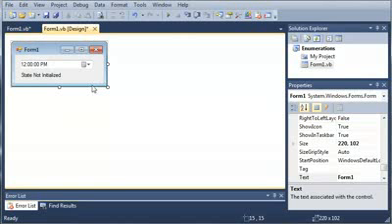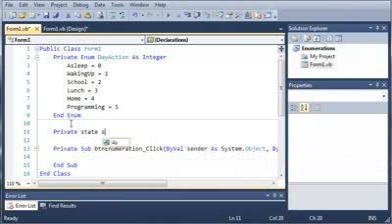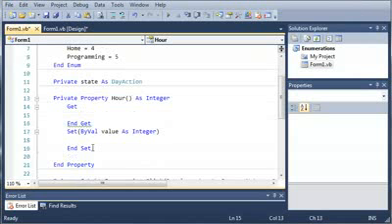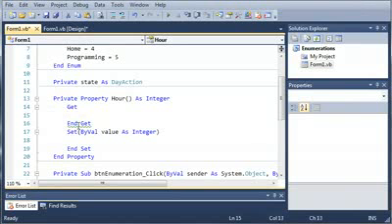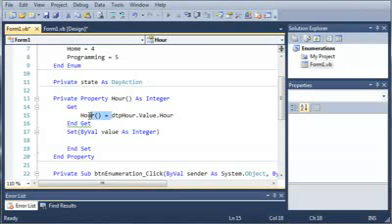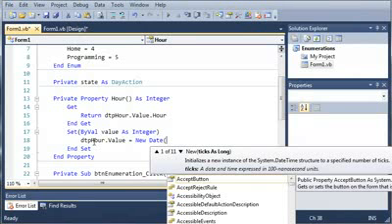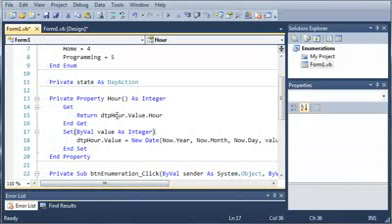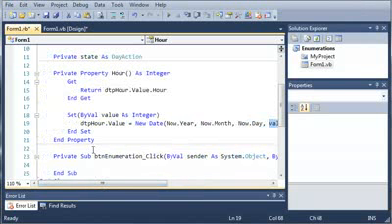Visual Basic - 65 - Introduction To Properties